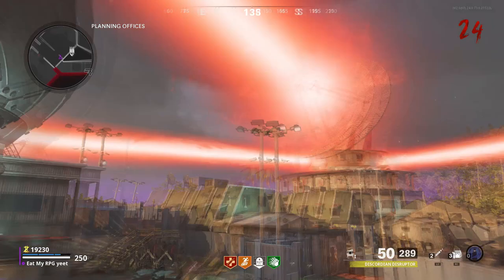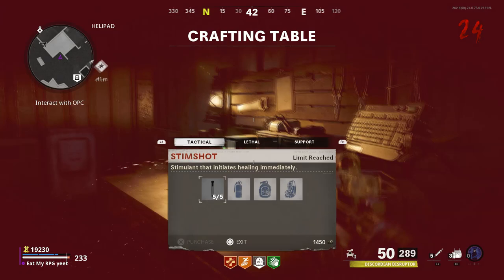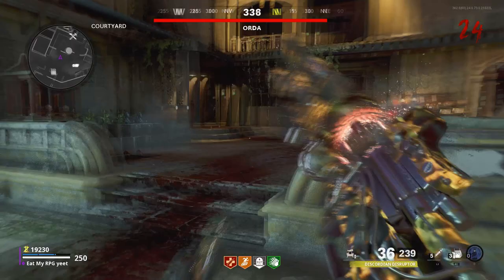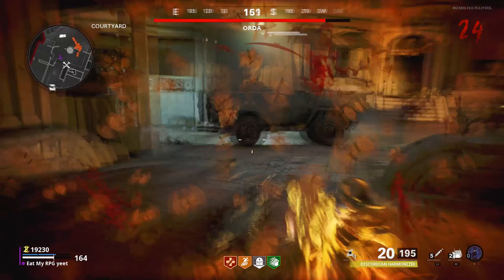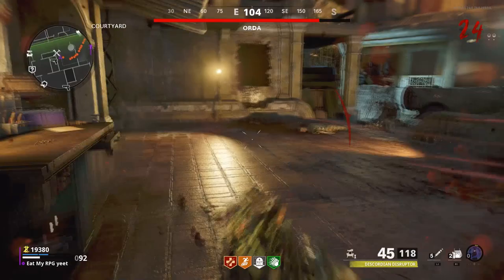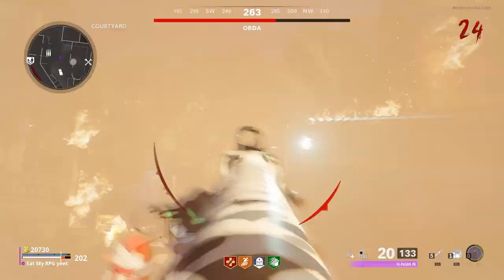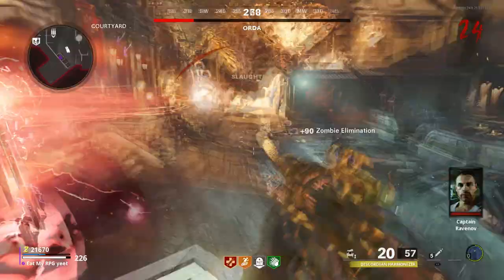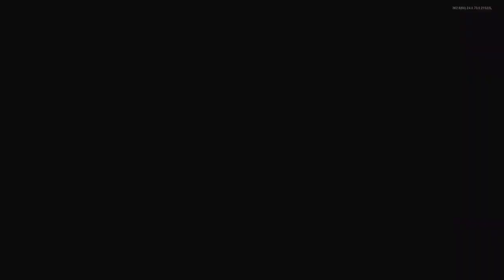Firebase Z Solo Boss Fight Easter Egg (Killing Orda)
Clearest solo boss fight for the main Easter Egg! Showing you what you need before going into the boss fight and how to survive in the boss fight! Very easy!